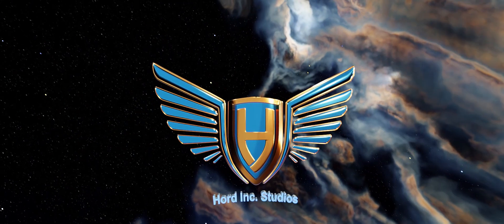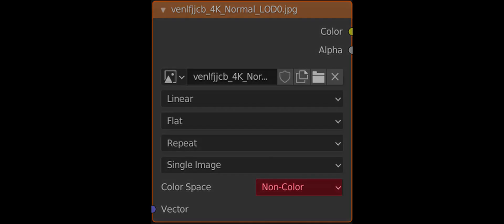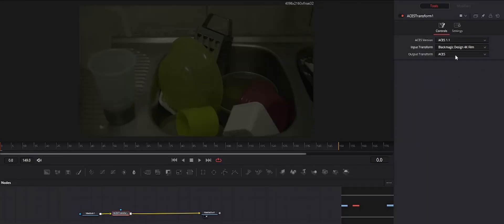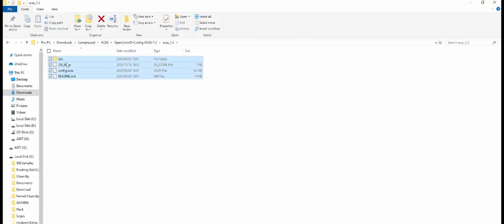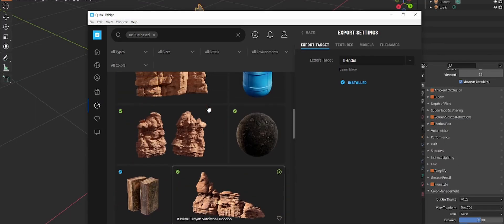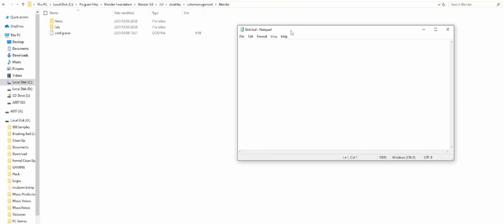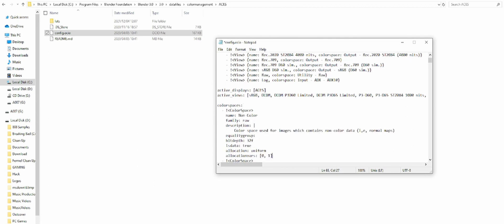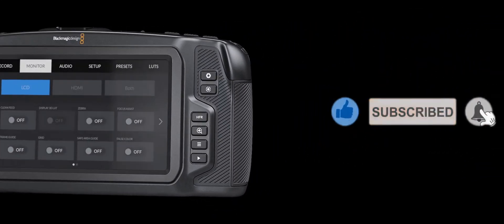Importing ACES into Blender for VFX Workflow | Adding Non-Color to ACES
A closer look at how to import ACES into blender for proper VFX color workslow. Adding non-color to ACES to be used for normal maps or texturing needs.